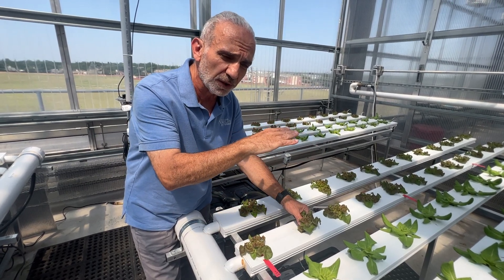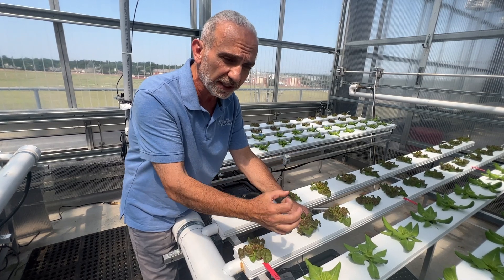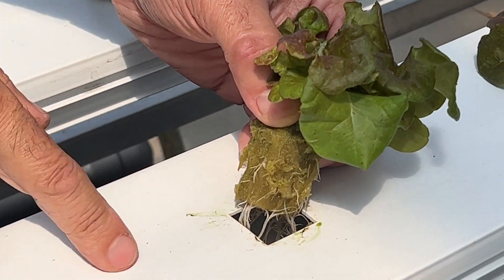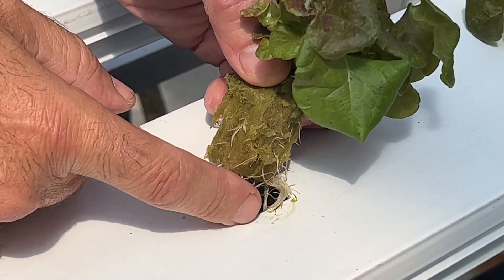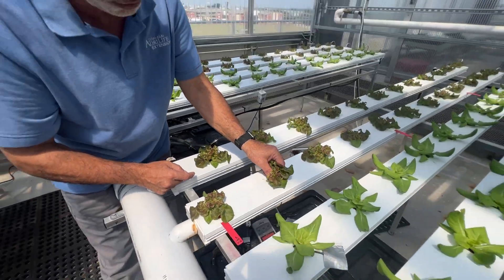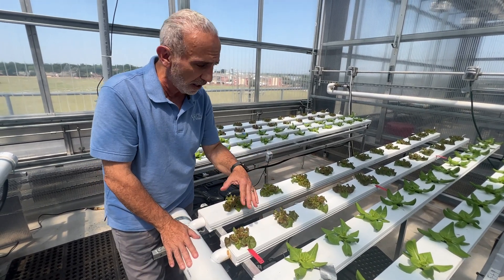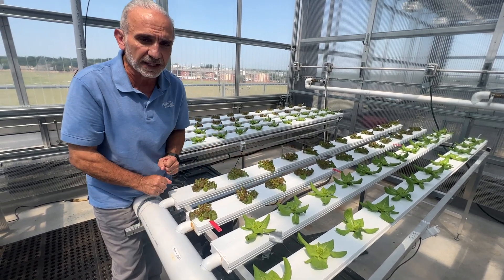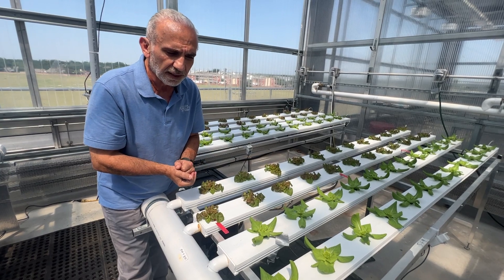Soilless Media: Grodan Cubes in Hydroponic Systems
Soilless media, specifically Grodan cubes, play a crucial role in hydroponic systems, revolutionizing the way plants are cultivated without the use of traditional soil. Grodan cubes are a popular type of inert, porous substrate made from rockwool, a mineral-based material that offers excellent water retention and aeration properties.

In hydroponic systems, Grodan cubes serve as an ideal replacement for soil, providing mechanical support for plant roots while allowing for optimal nutrient and oxygen uptake. The cubes come in various sizes and are commonly used in both commercial and hobbyist hydroponic setups.

Grodan cubes are designed to maintain a well-balanced water-to-air ratio, promoting healthy root growth and minimizing the risk of overwatering or waterlogging. Their porous structure facilitates the distribution of nutrients and oxygen, essential for robust plant development.

Using Grodan cubes in hydroponics offers several advantages, including better control over nutrient delivery, reduced risk of soil-borne diseases, and improved overall plant health. Moreover, the cubes' consistency and homogeneity make them easy to handle and manage in various hydroponic systems, such as drip systems, nutrient film technique (NFT), and ebb and flow systems.

By employing soilless media like Grodan cubes, hydroponic growers can optimize crop yields, ensure resource efficiency, and create a more sustainable approach to modern agriculture. As soilless cultivation continues to gain popularity, Grodan cubes remain a reliable and effective choice for enhancing plant growth in hydroponic environments.